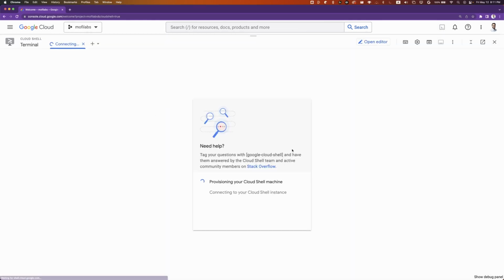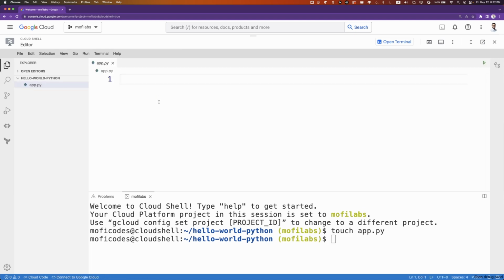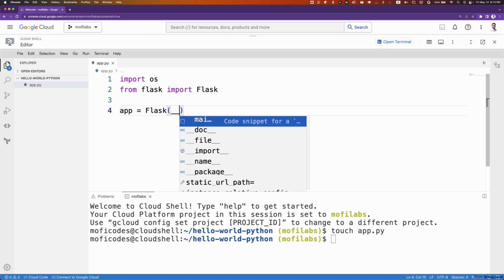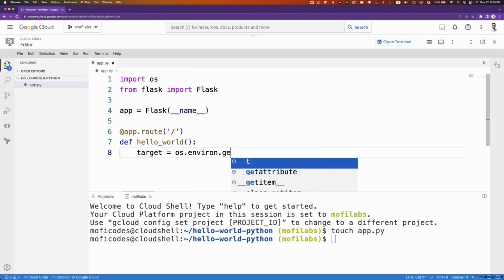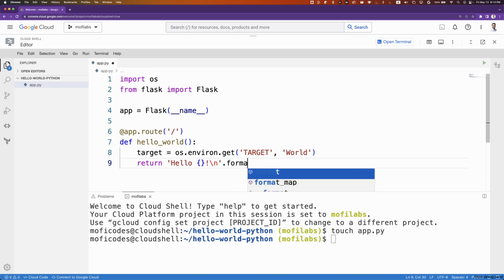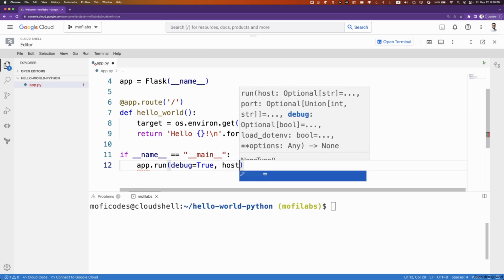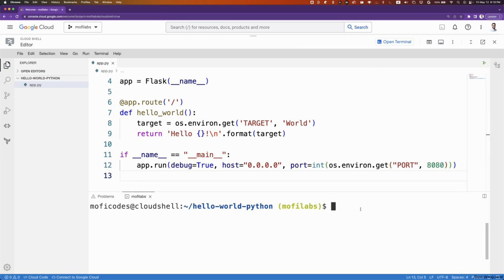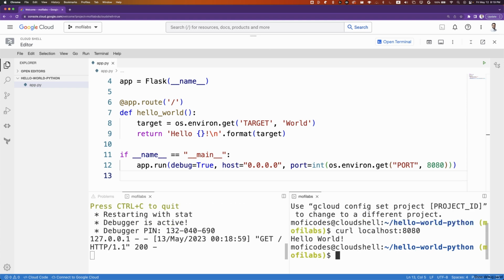Create a Simple Web App with Python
In this video we will create a simple Python web application.